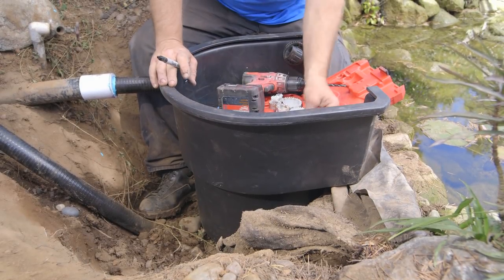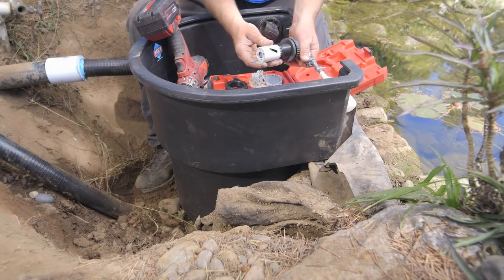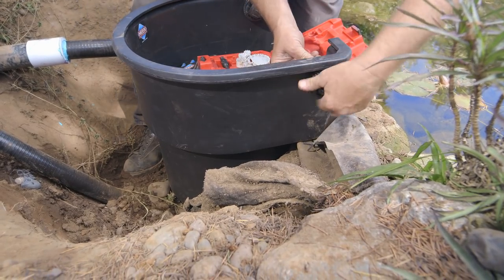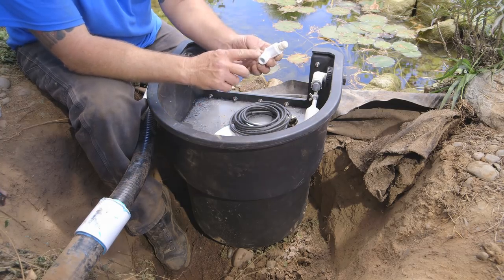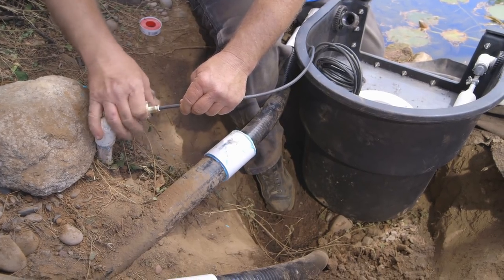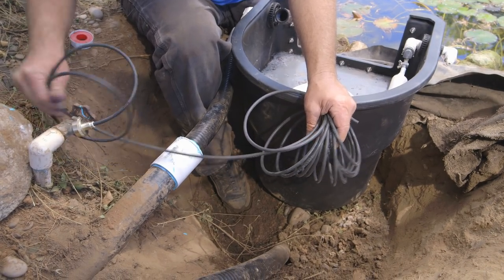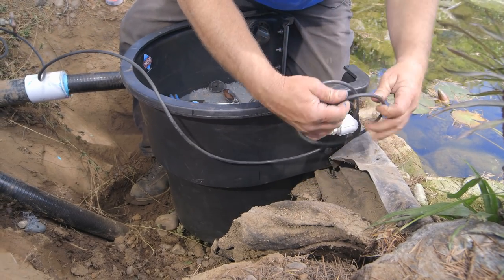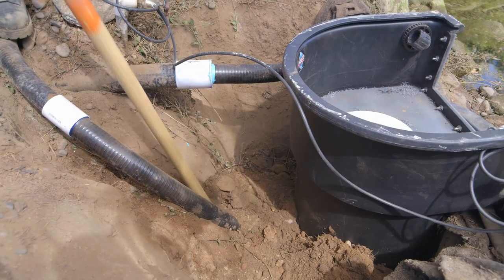Automatic Water Fill Valve Installation - PS 8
Installing an automatic water fill valve is recommended for ponds in the hot desert communities to replenish evaporated water. In this segment we will walk you through the steps necessary for then installation of this important valve. Tackle the upgrade yourself with the professional tips we share with you in this video series or connect with one of our Authorized Helix Contractors or Authorized Helix Retailers for help. Installing the new and Innovative Helix Skimmer with an autofill water replenishment system on your existing water feature will improve your experience and reduce your routine maintenance.